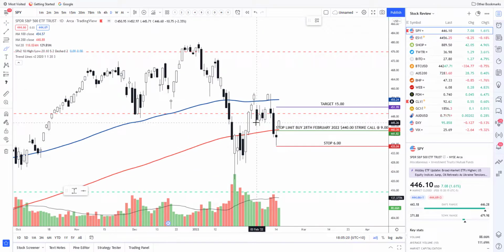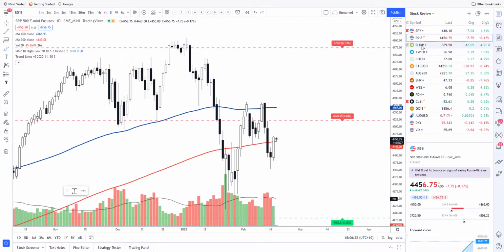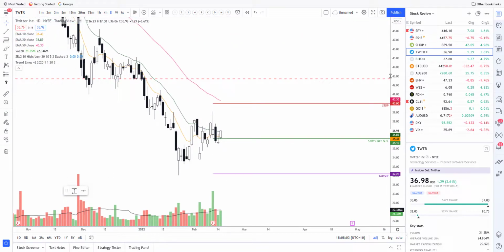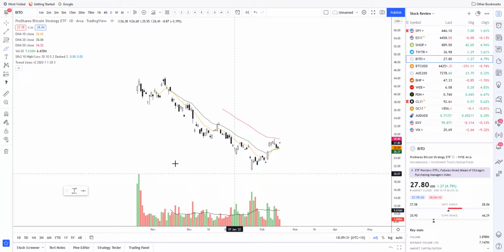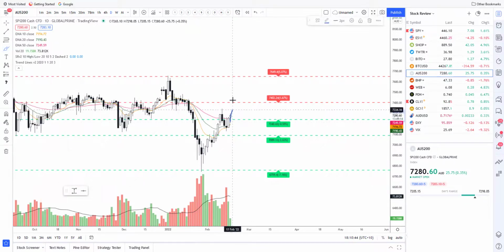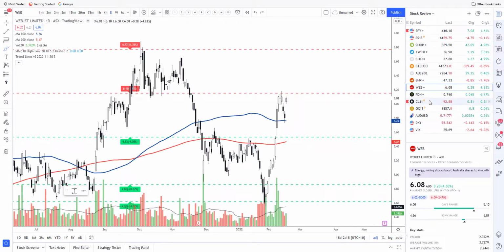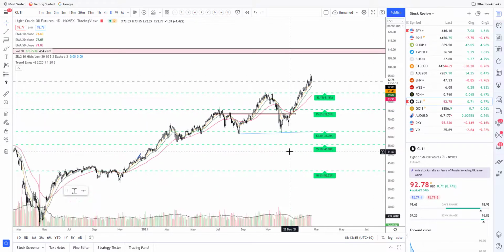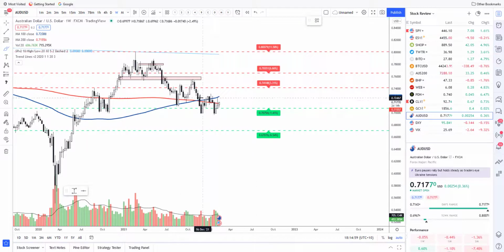How to trade Bitcoin without buying the cryptocurrency! | REAL LIFE TRADING AUSTRALIA | STOCK REVIEW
Hey traders!

Have you ever wondered how to trade Bitcoin without buying the cryptocurrency itself?

In today's stock review I talk about BITO which is an ETF that tracks the price of Bitcoin. The great thing about this ETF is it allows you to buy and sell options on the underlying stock which opens up a whole new world of opportunity and strategies to trade with the price of Bitcoin!
I really hope you love this video!

Today I reviewed stocks SHOP, TWTR, BITO, BHP, WEB and PDN.

Click here to sign up for our LIVE Swing Trading Room or attend our FREE classes

OR

YOU TOTALLY ROCK!